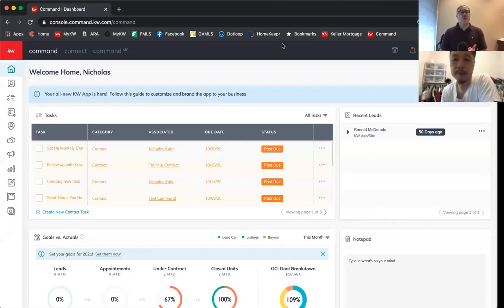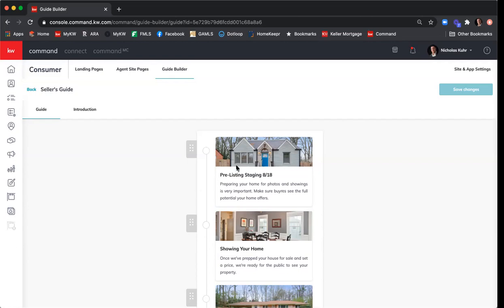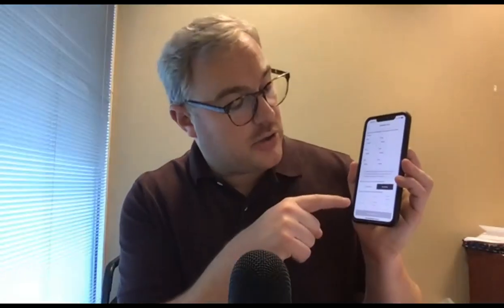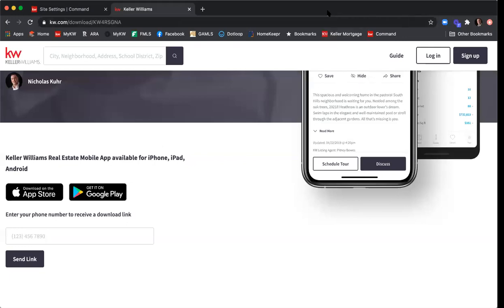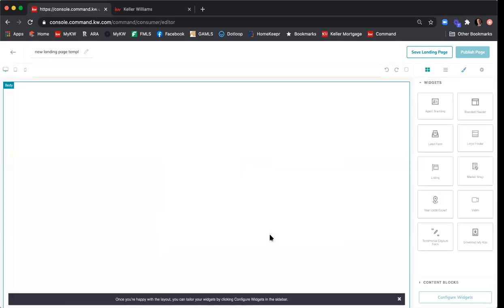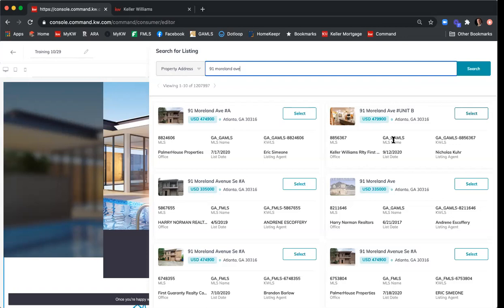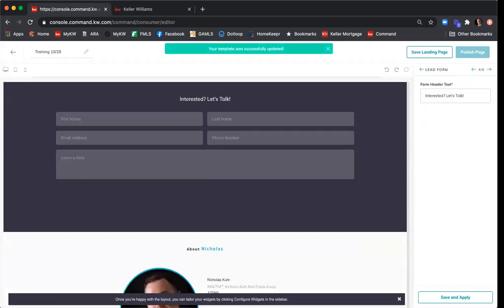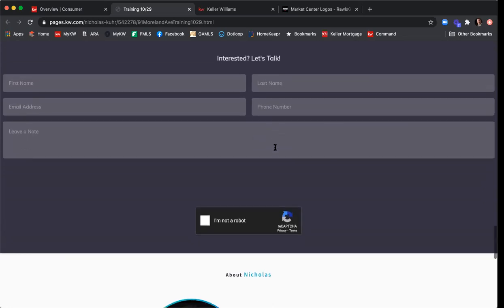Take Command 10 | Consumer Mobile App & Landing Pages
Keller Williams First Atlanta Take Command 10 | Consumer Mobile App & Landing Pages 10/29/20